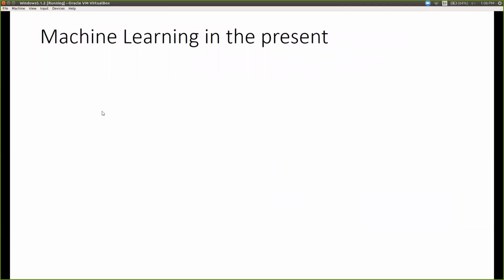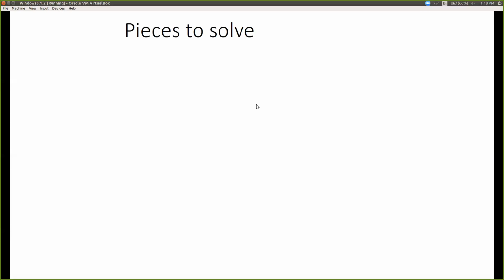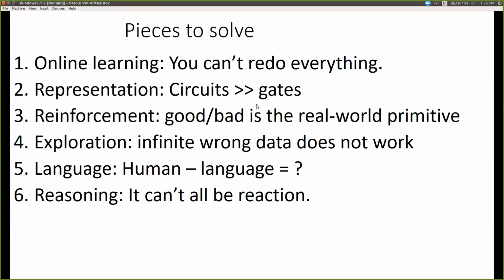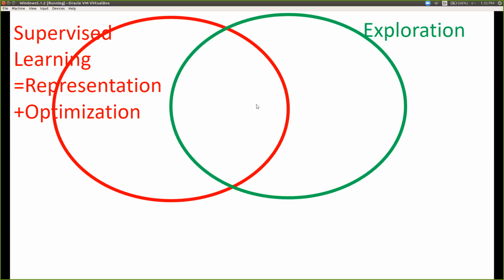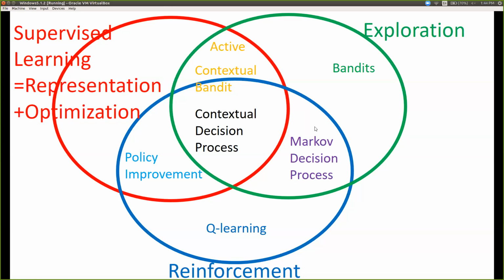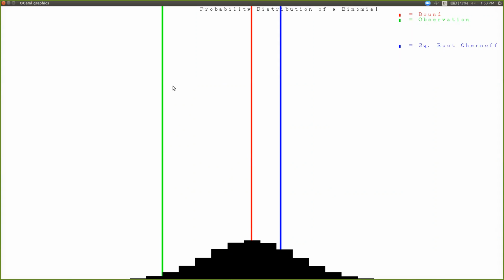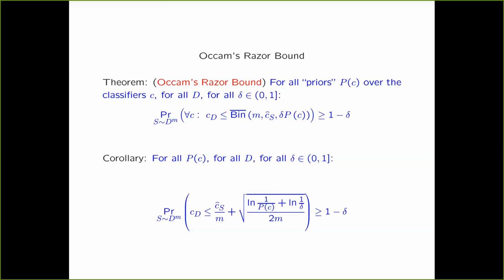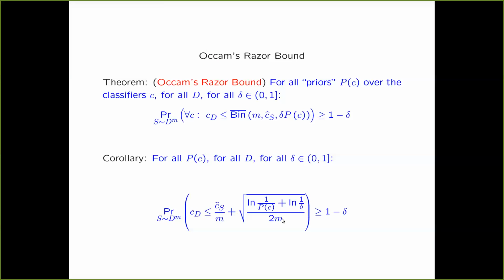Introduction and Sample Complexity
The first lecture of the Machine Learning the Future class ) with an overview/intro and a discussion of basic sample complexity.